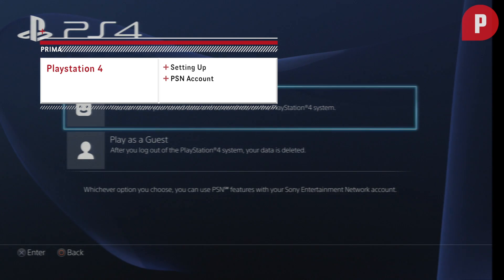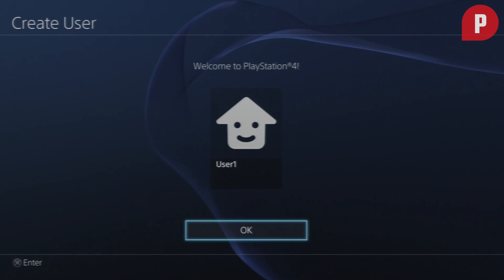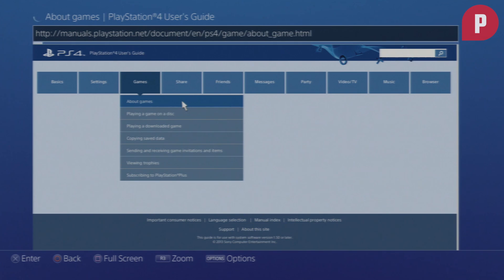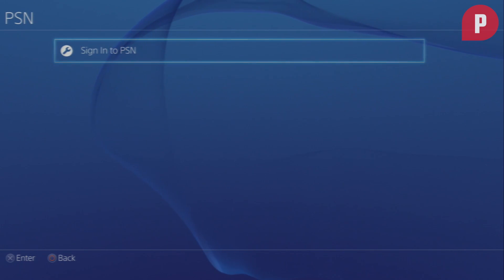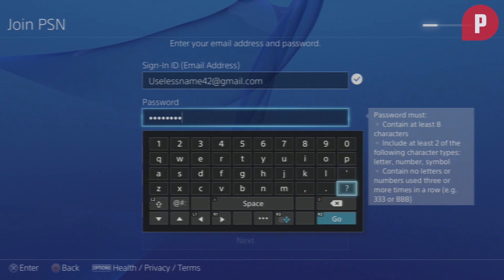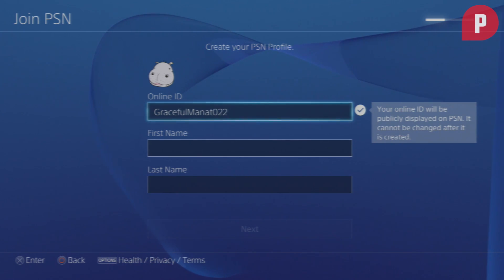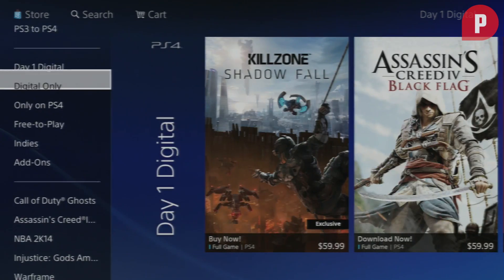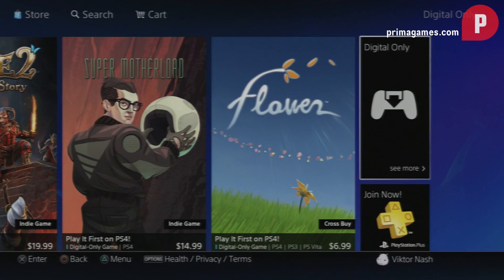PlayStation 4: Account Set Up & User Interface - How to setup PSN?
This Prima Games video shows us How to Setup and account on the PlayStation 4 and maneuver within the user interface.